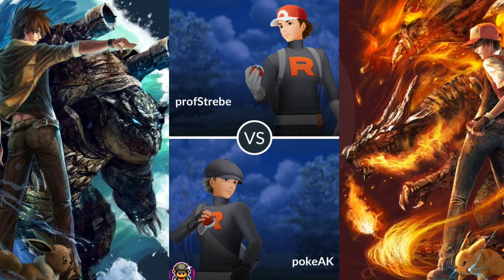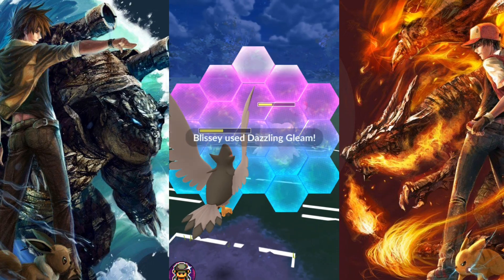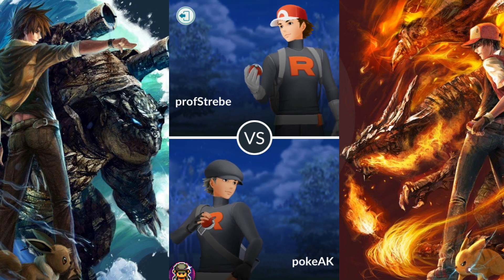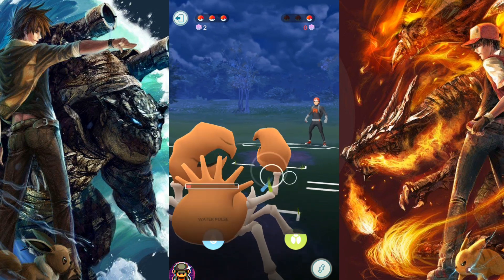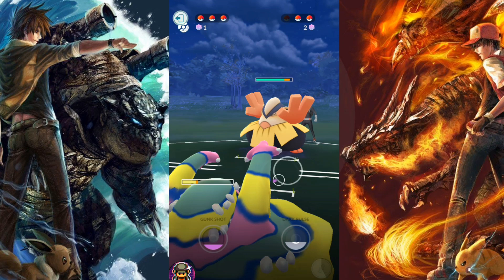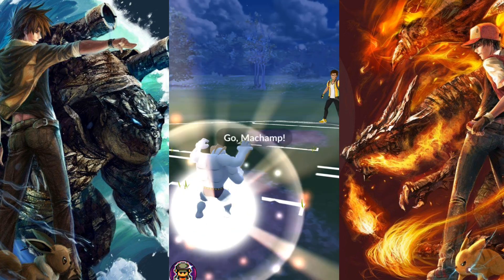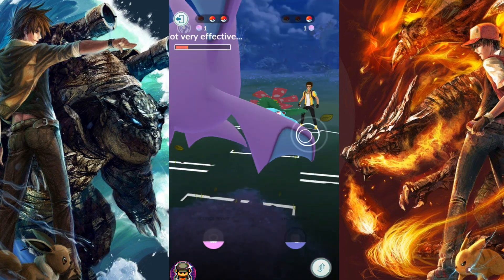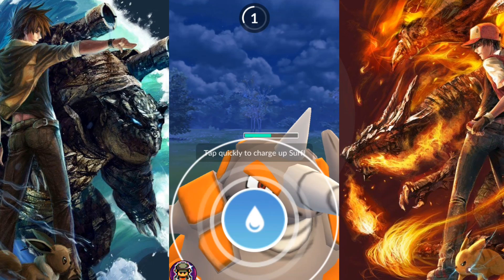MEWTWO BLISSEY & MELMETAL PVP BATTLES IN POKEMON GO | KINGLER IS KILLER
Mewtwo destroys my Scizor and Blissey holds on for dear life in PvP battles. All battles are in the ultra league

Trainer 1: Profstrebe
Trainer 2: EdgarMtnz907